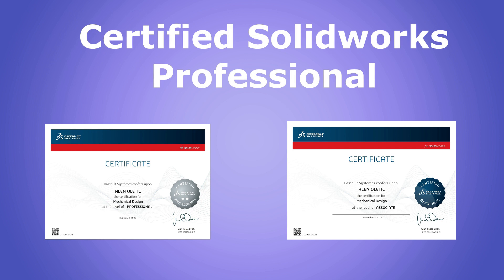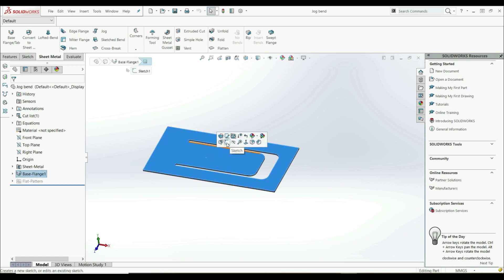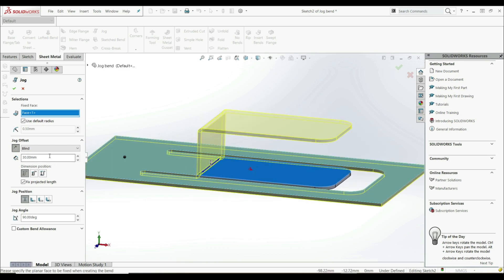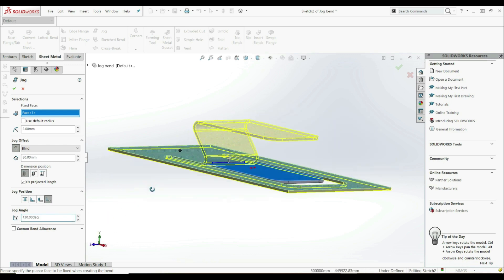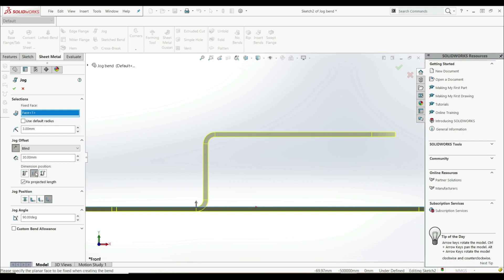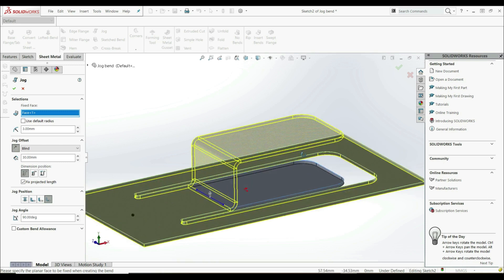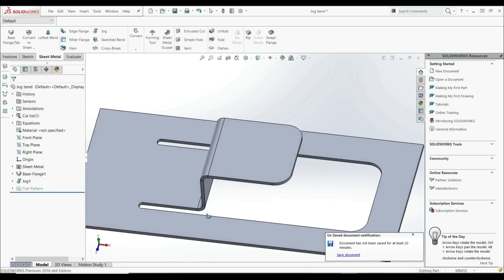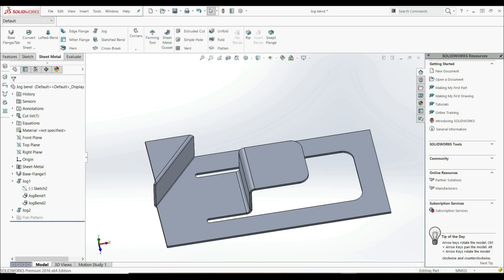Solidworks Tutorial - Sheet Metal Jog Bend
Learning SOLIDWORKS?